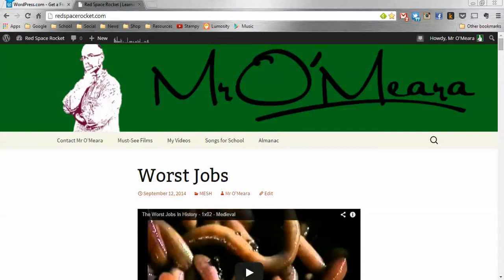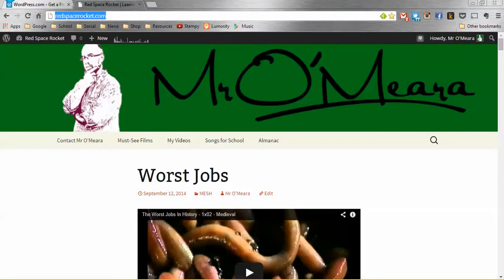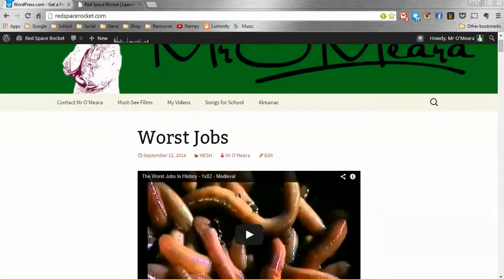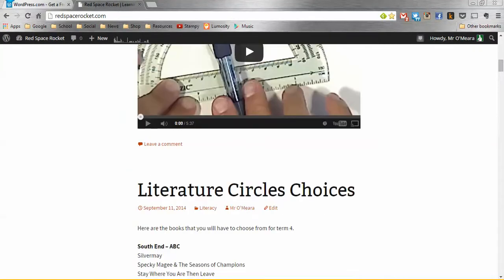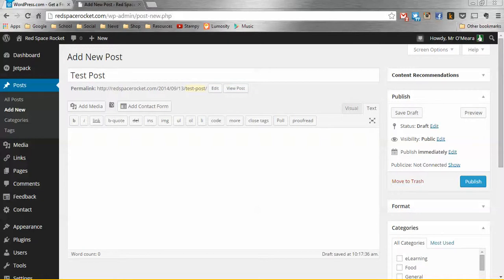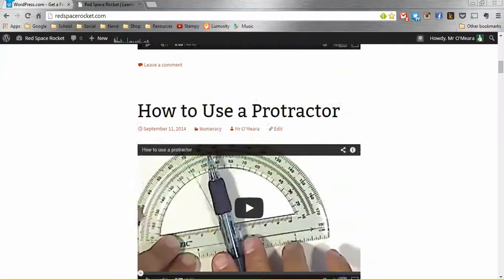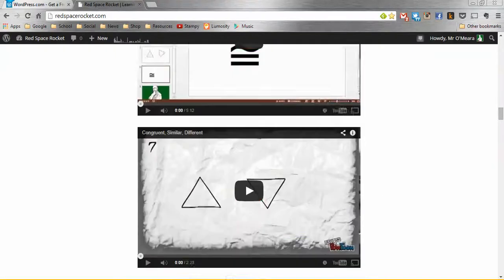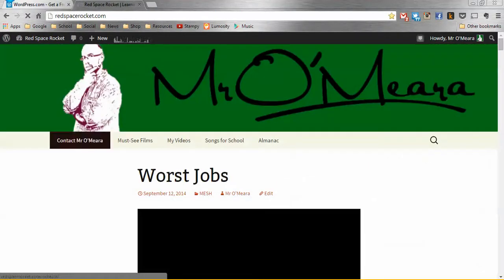Blogs and Teachers 101